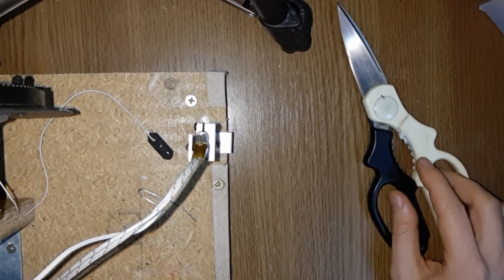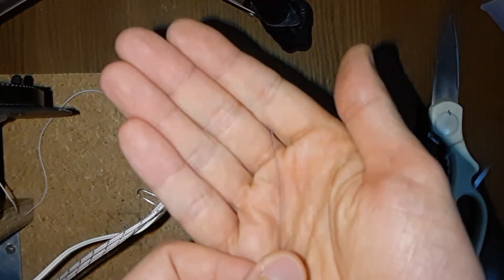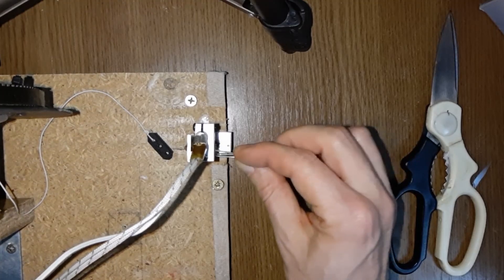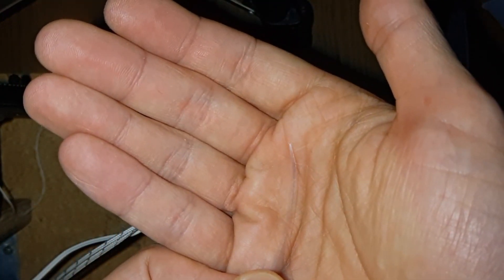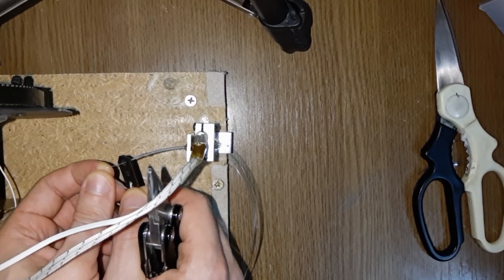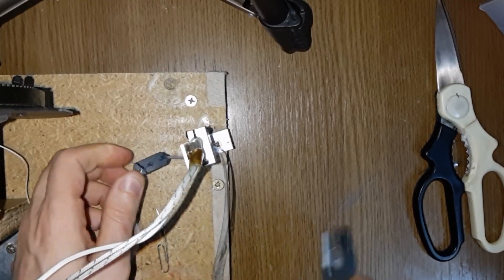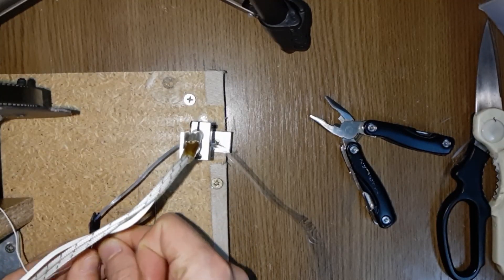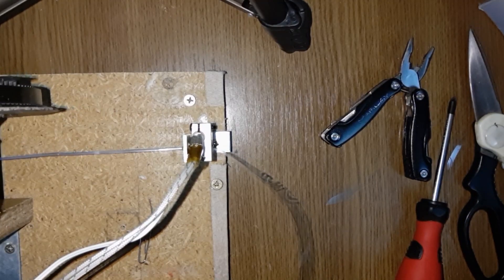How to turn pet strips to fillament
Tips and tricks for making fillament out of pet bottles.
Use it to create the thing you need for free  with a 3d printer.
Recycle and save the planet.